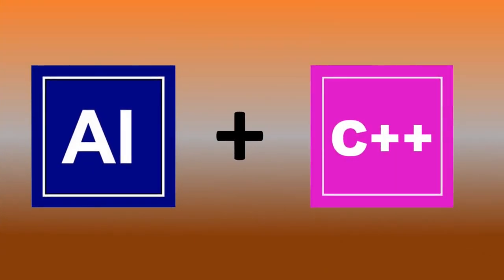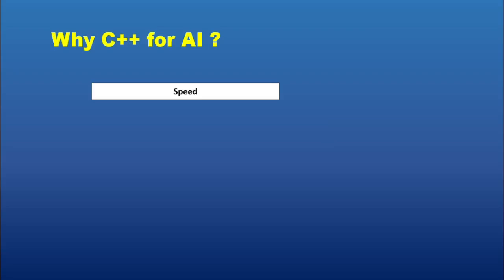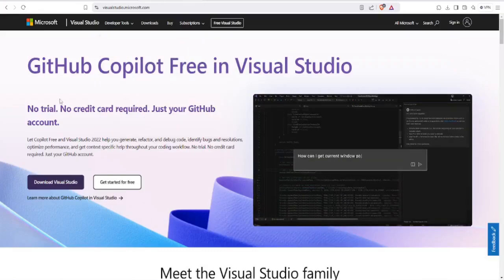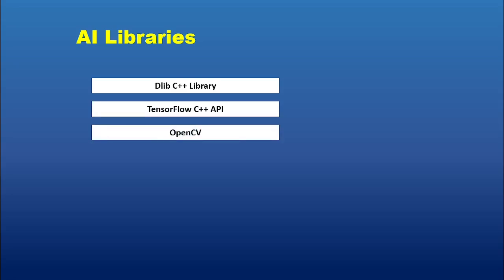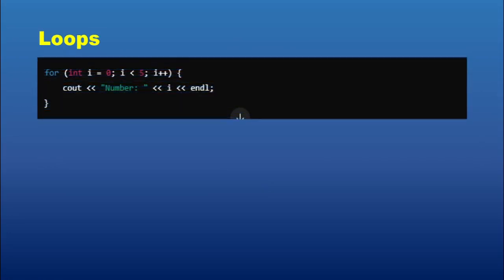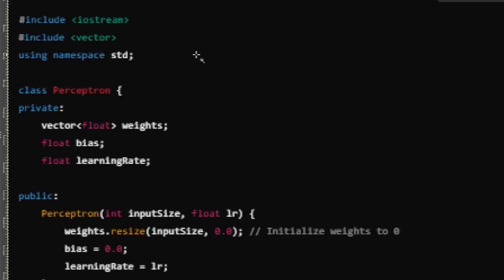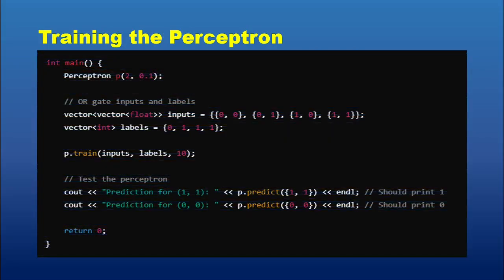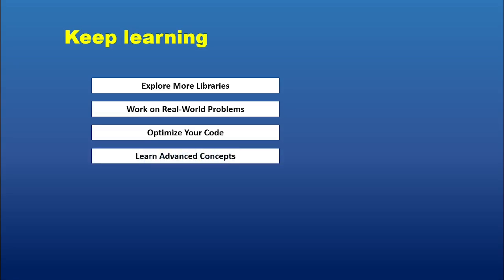How to Start Using C++ for AI - Build Your First AI Model in C++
This is a tutorial video about how to start using C++ for ai development for complete beginners:

In this video, we dive deep into using C++ for AI development. While Python is a popular choice, C++ offers superior performance and control for demanding AI applications.
We'll guide you through:
• Why C++ is essential for AI: Speed, control, portability, and powerful libraries like TensorFlow C++ and Dlib.
• Setting up your C++ environment: Installing a compiler (GCC, Clang, Visual Studio), choosing an IDE (Visual Studio, Code::Blocks, CLion), and setting up AI libraries.
• C++ fundamentals for beginners: Variables, data types, control structures (if-else, loops), and functions.
• Building a simple Perceptron in C++: A practical example demonstrating the core concepts of neural networks.
• Training the Perceptron: Learn how the model adjusts its weights and bias to improve accuracy.
• Next Steps: Explore more libraries, work on real-world projects, optimize your code, and delve into advanced AI concepts.
This video is perfect for:
• Beginners in AI who want to learn C++
• Developers looking to improve AI performance
• Anyone interested in the intersection of C++ and AI